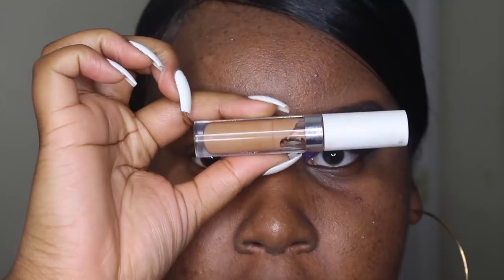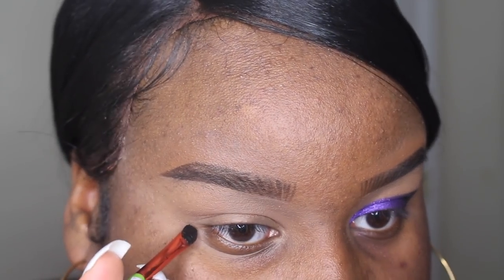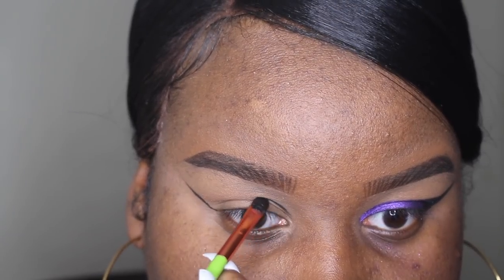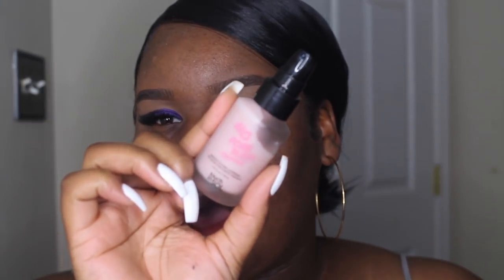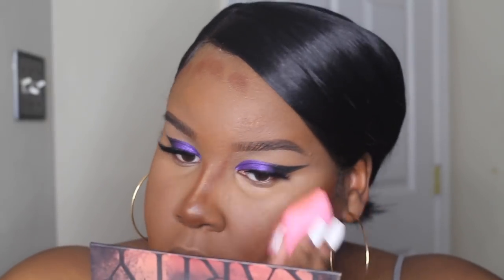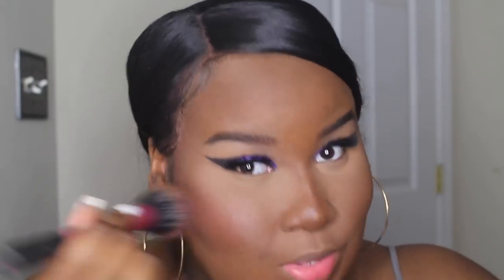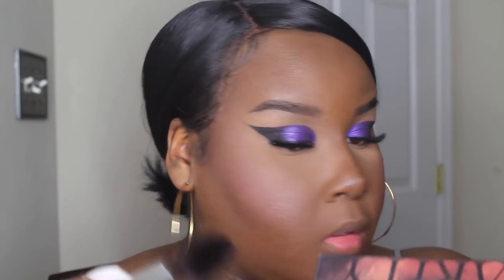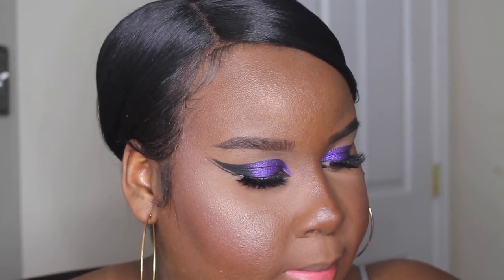GRAPHIC LINER TUTORIAL | Makeupbyshaniah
SAVE 10% ON YOUR ORDERS AT: sigma beauty, Ayele&CO & dodolashes - "makeupbyshaniah" to save $$*
PRODUCTS USED:
Brows • @benefitcosmetics precisely my brow pencil + clear brow gel
Eyes • @juviasplace masquerade palette + @pretty_vulgar gel liner
 Face • @nyxcosmetics cant stop wont stop foundation in mocha + @maybelline fit me concealer + pur contour stick in deep + rcma no color powder + karity Burgundy blast blush palette
@nyxcosmetics athens matte lip cream + espresso lip liner